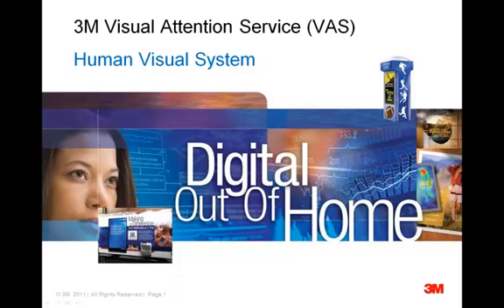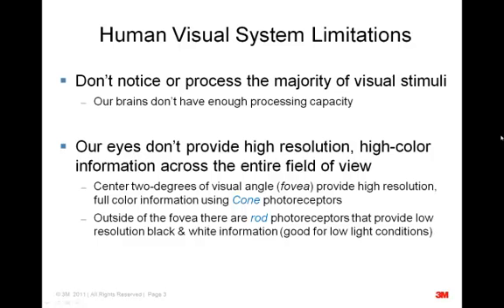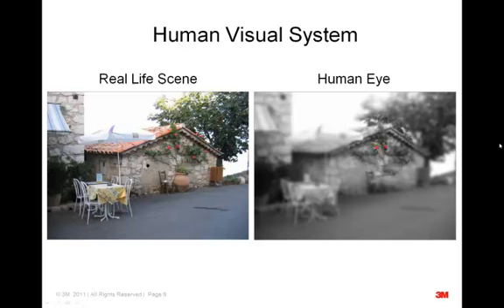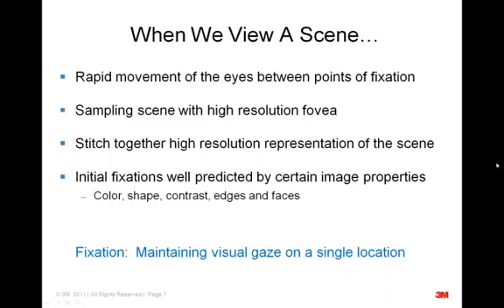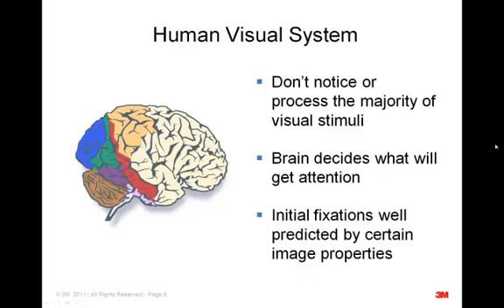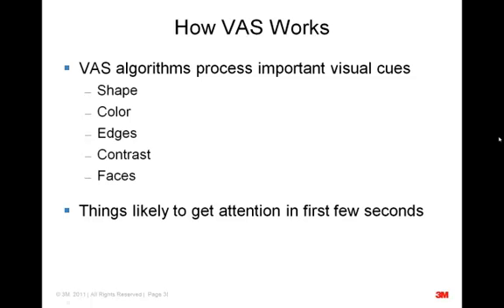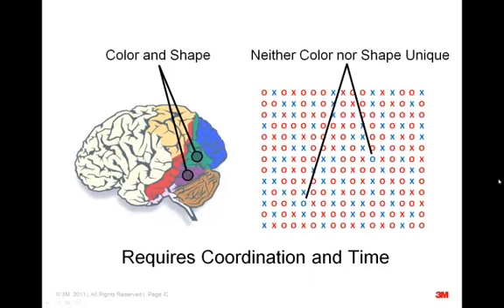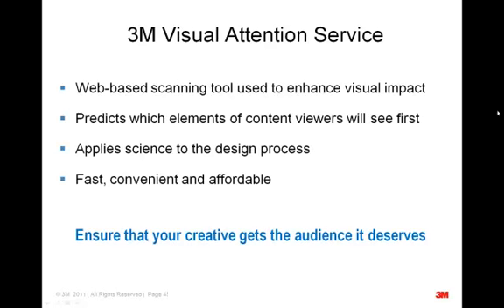Human Visual System